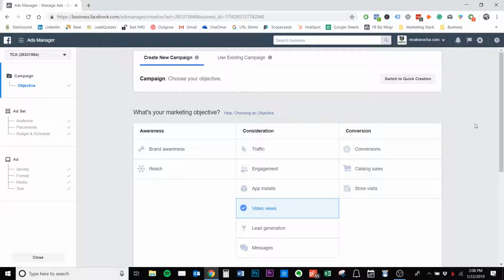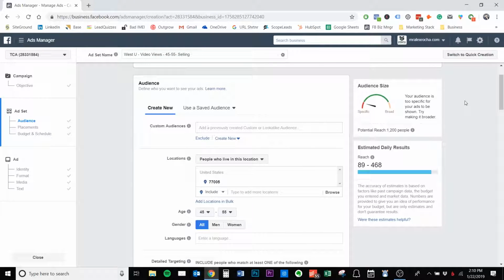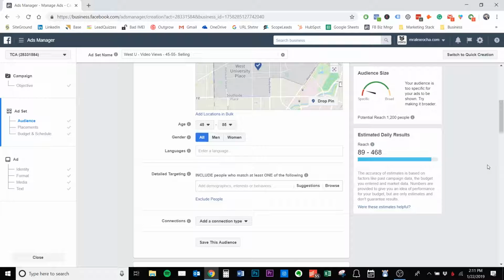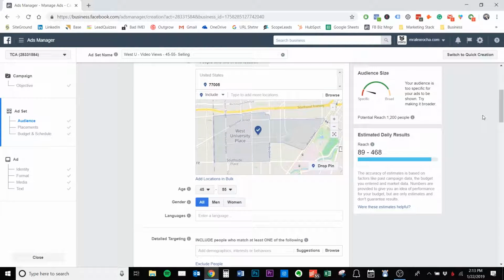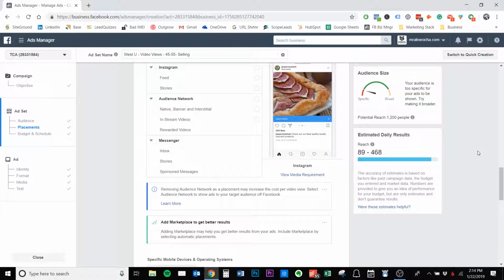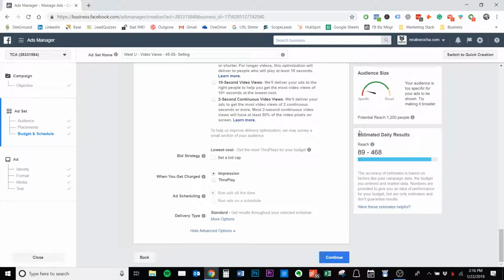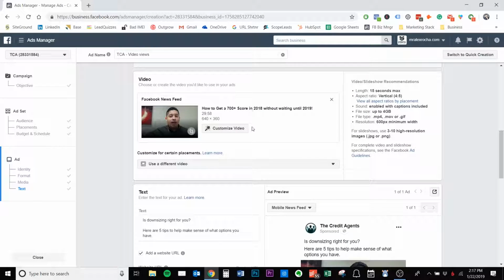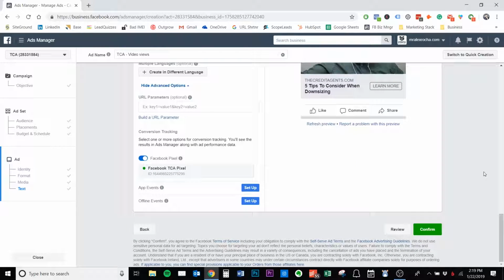Facebook Ads Video Views Walkthrough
This video is a part of the strategy content we have constructed for our referral partners in the real estate industry. To attend the next live training please